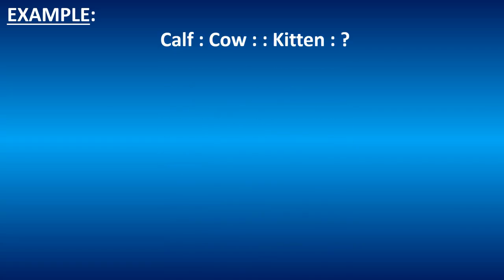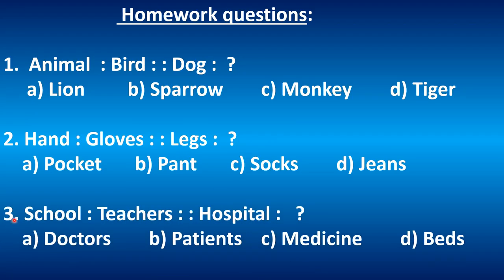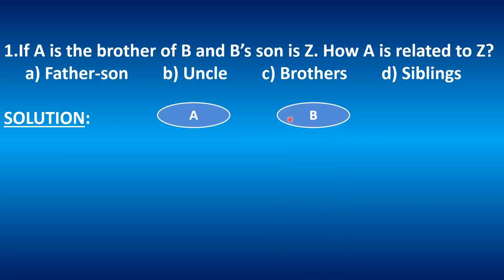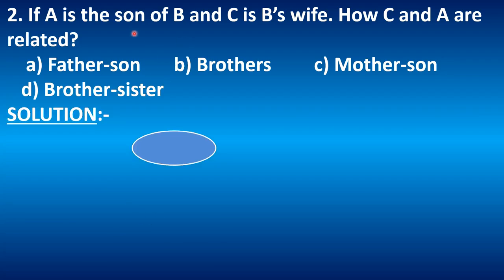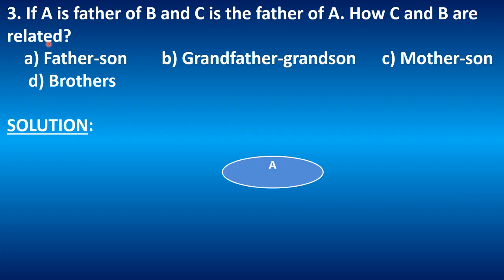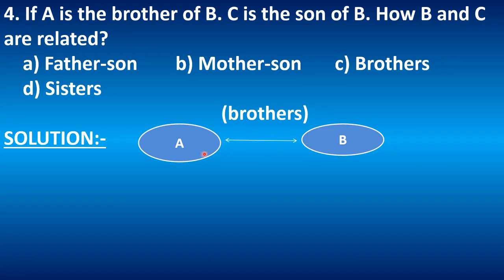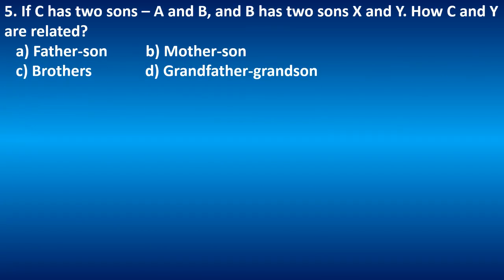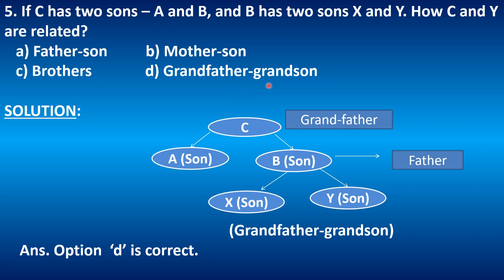Class-2 Day-62 Reasoning Ch-10 Lecture-10